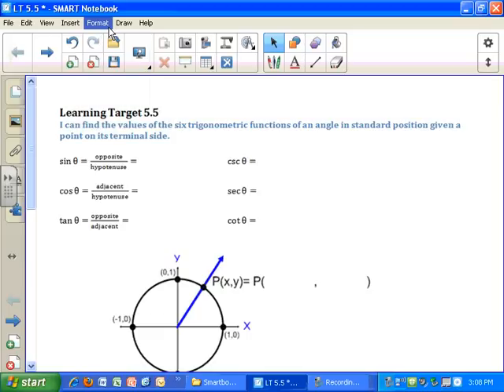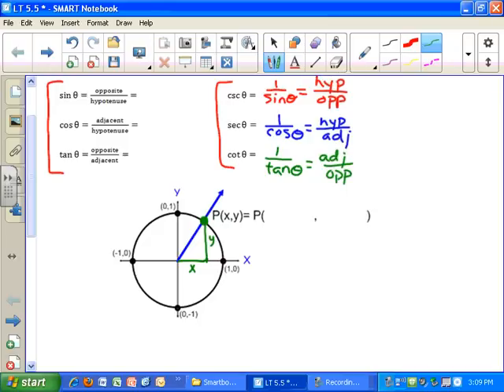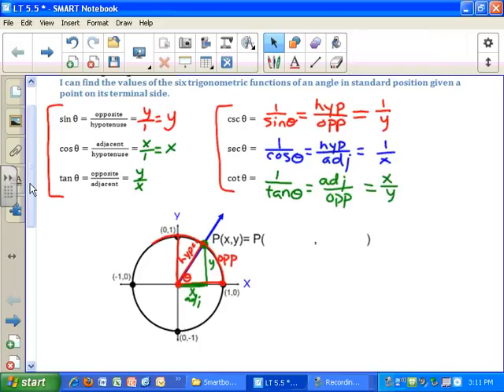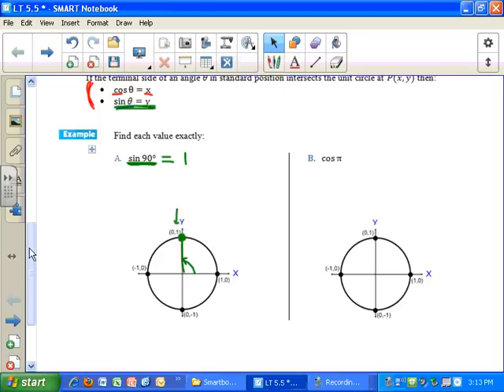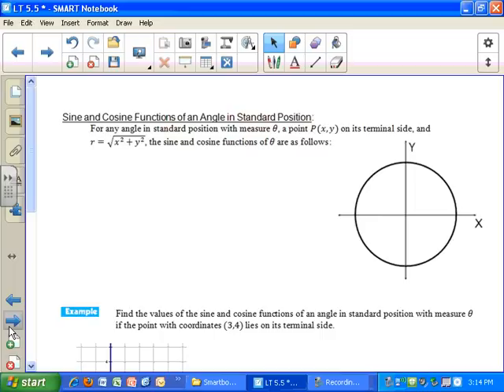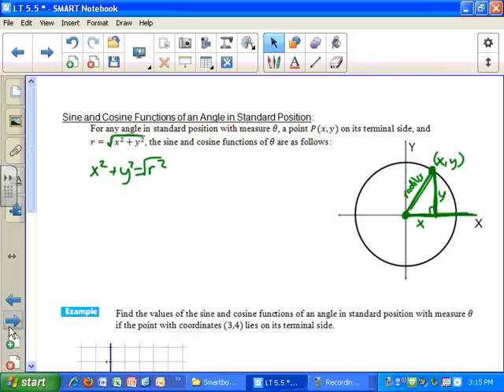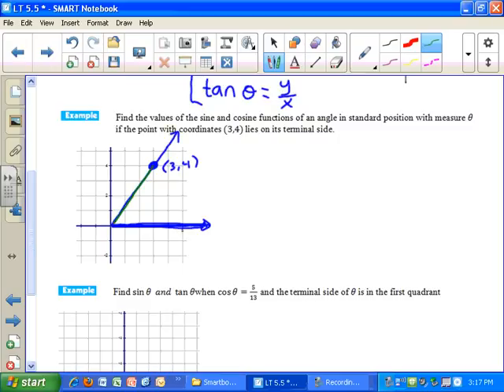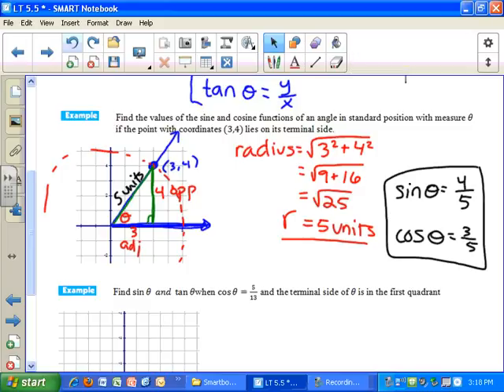LT 5 5 six trig functions